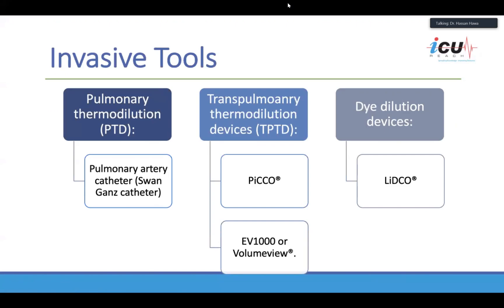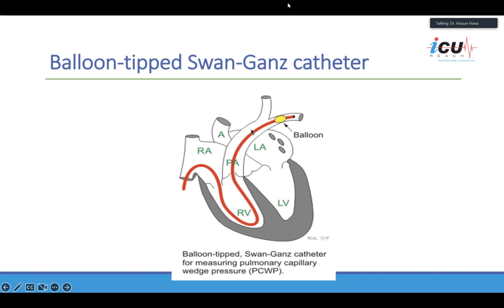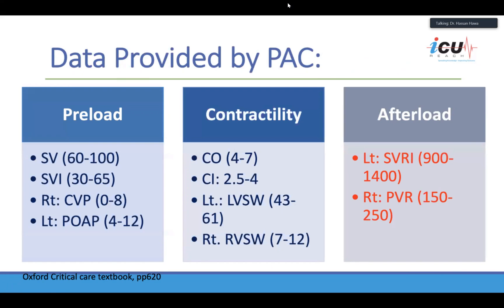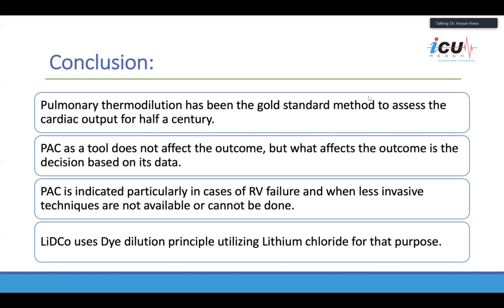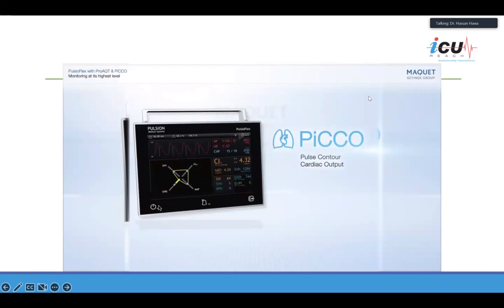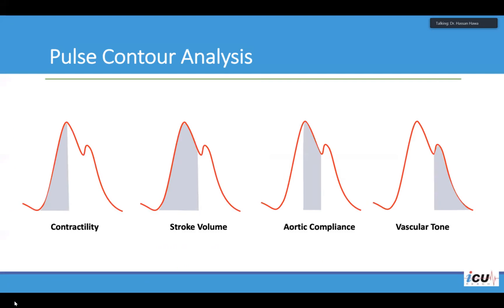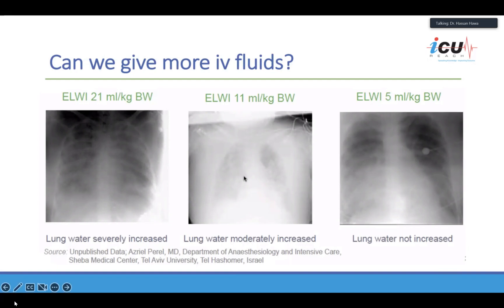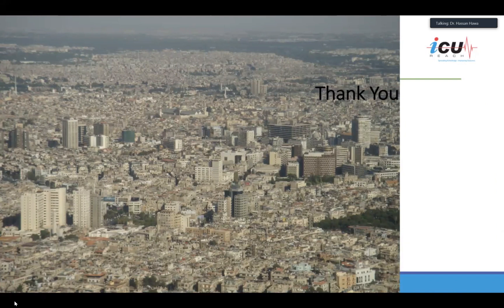Advanced Invasive Hemodynamic Monitoring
Dr. Hassan Hawa gives and a comprehensive assessment of hemodynamics in critically ill patients using an advanced hemodynamic monitoring tools such as PAC and TPTD methods.